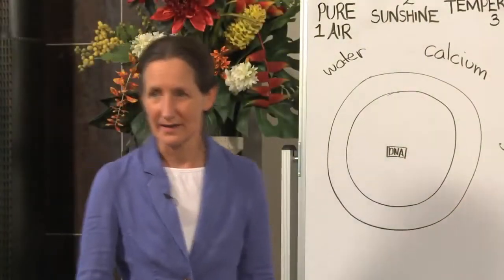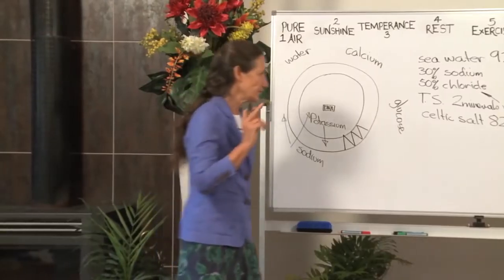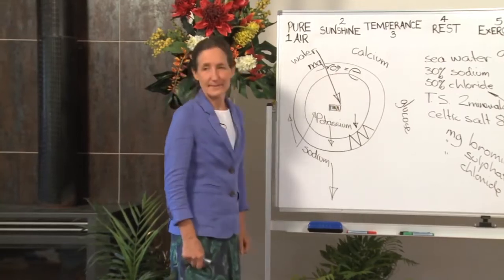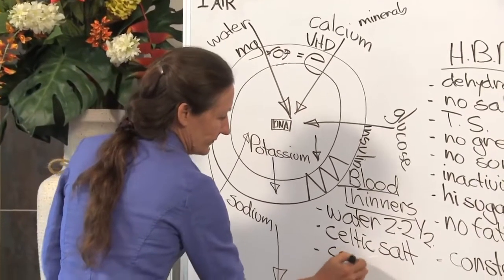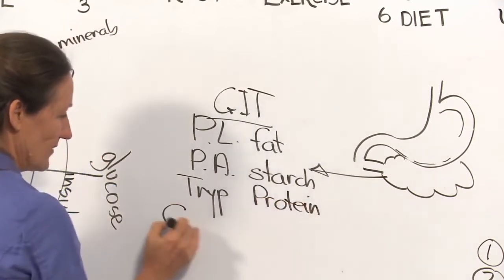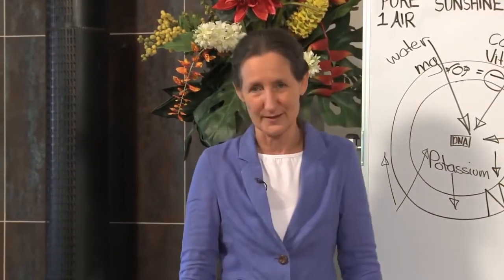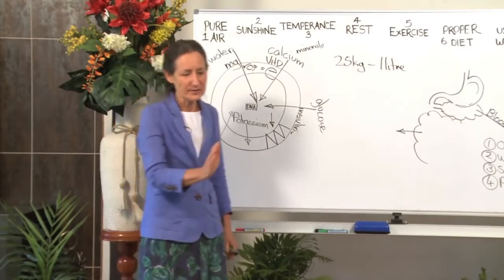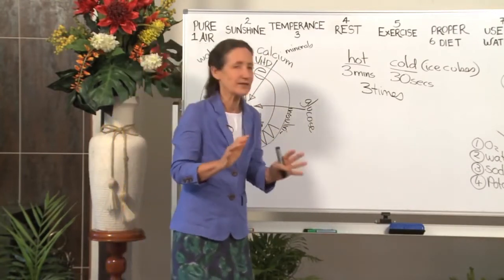The Importance of Salt Water ~ Barbara O'Neill 💕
Do we need to salt or not why do some people have problems when they take salt? is salt is important to our health these are some of the questions answered.
Remember you are the salt of the earth what is then the purpose of salt
To add taste,  To preserve etc